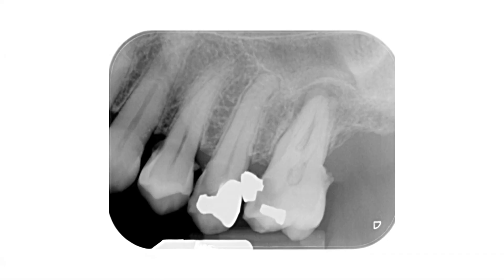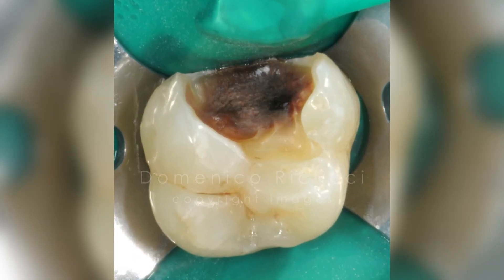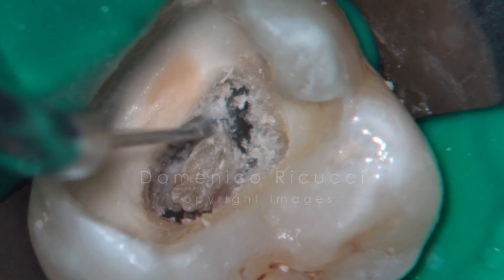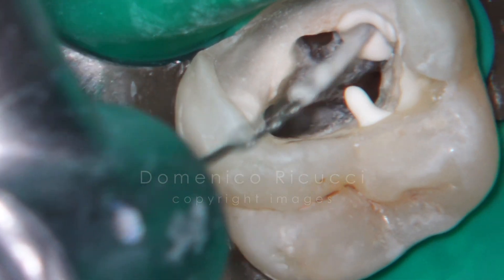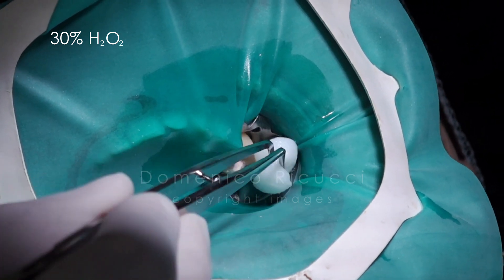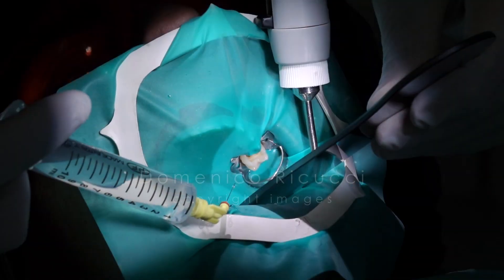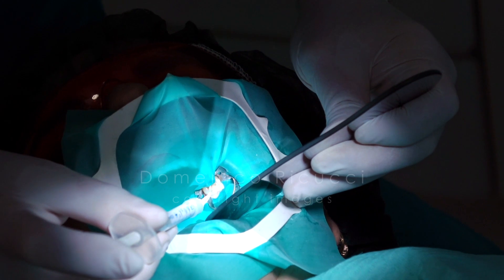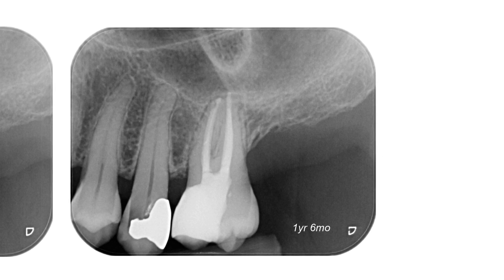DRendo - Measures of asepsis and infection control in a routine endodontic treatment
In this video I would like to insist on the importance of preventing introduction of bacteria in the root canal space during treatment procedures. I'm using a case with exceptional septic conditions preoperatively. Prophylaxis, field disinfection, aseptic procedures are sometimes neglected, but they are fundamental steps in modern Endodontics.
At the same time I am insisting on the necessity of an intracanal medication with calcium hydroxide in all cases with preoperative pulp necrosis and periapical radiolucency.